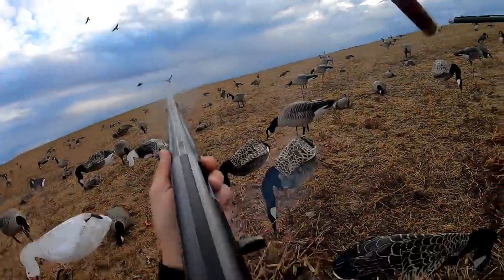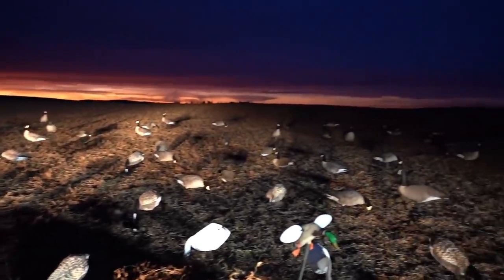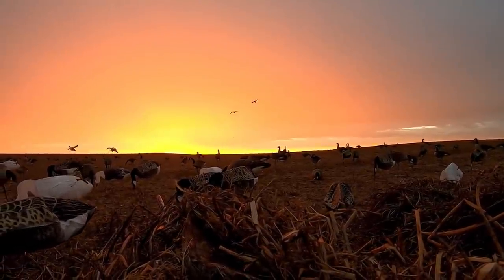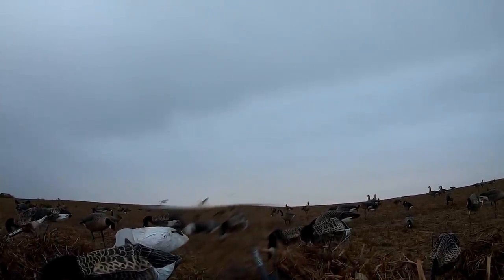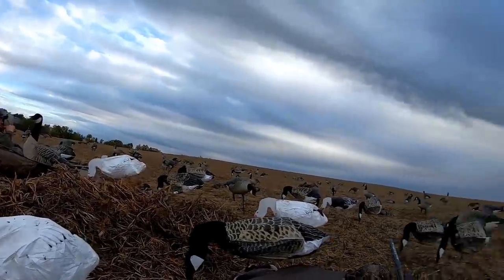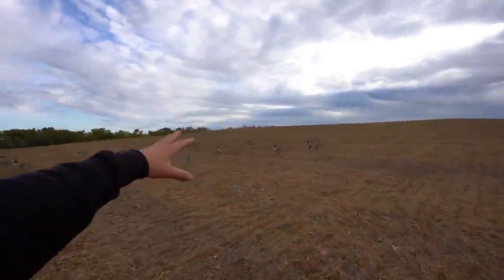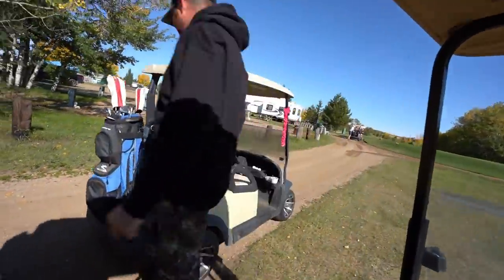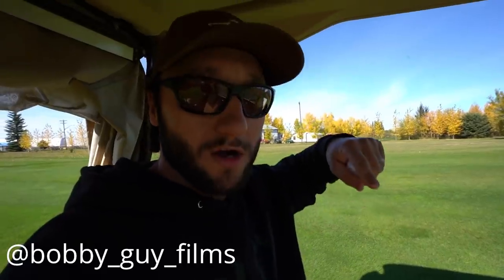1 HOUR 4 MAN LIMIT OF SPECKS AND HONKERS!! Alberta Canada Day #3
Goose hunting in Alberta Canada was amazing!! With only using 15 dozen decoys we decoyed specks and honkers all morning long with a bonus mallard!! HOPE YA'LL ENJOY!!

SIGN UP!! DUX TSHIRT OF THE MONTH

MINE- bobguy888